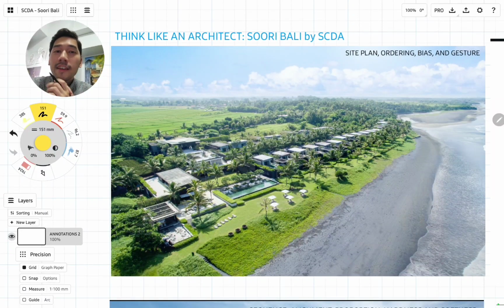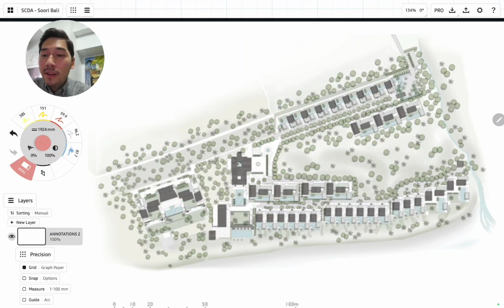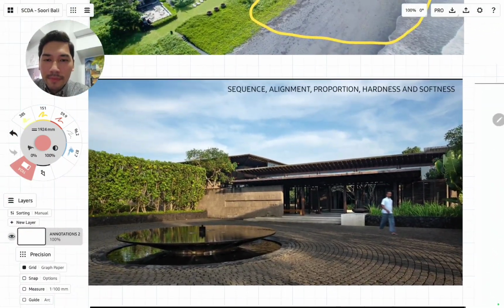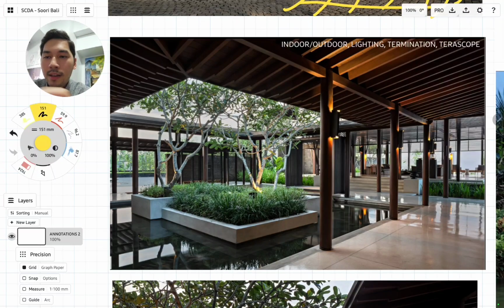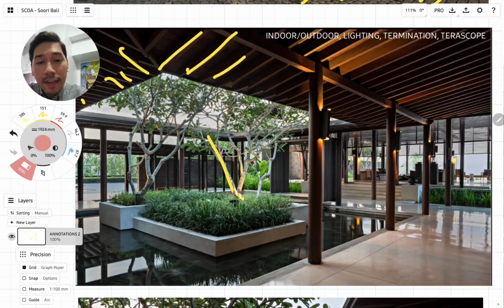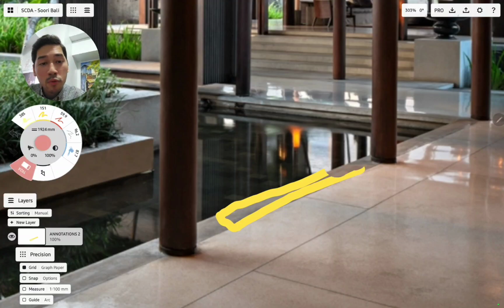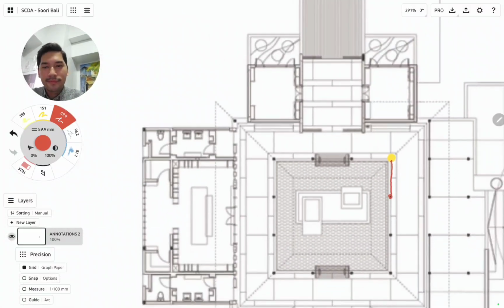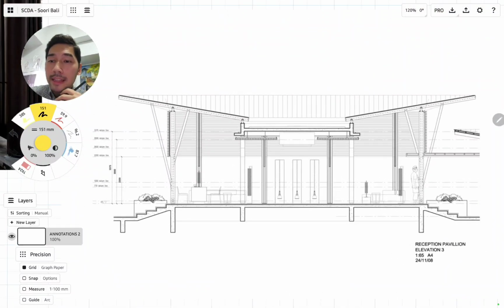THINK LIKE AN ARCHITECT - Soori Bali by SCDA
Today we take a quick but substantive look at Soori Bali by SCDA - a luxury resort in Bali Indonesia. There's a world of learning one can glean from studying very ordered and clean architecture like this, and my hope is to share a small chunk of what I could gather in ten minutes. Hopefully the information in this video will be of value to architecture students in particular.